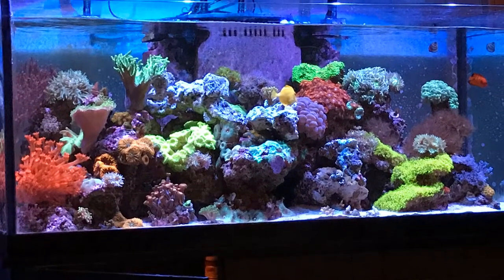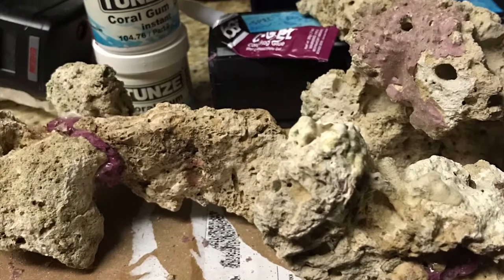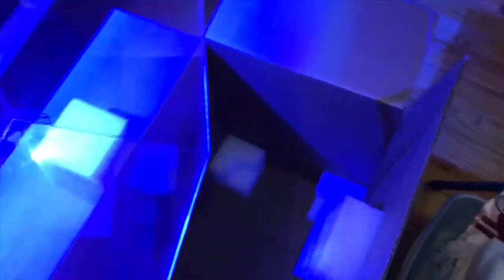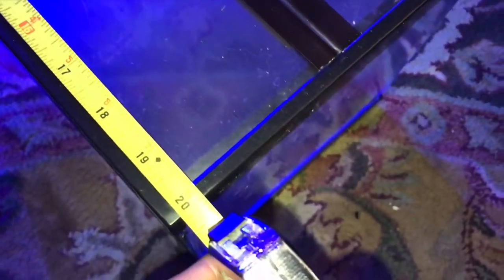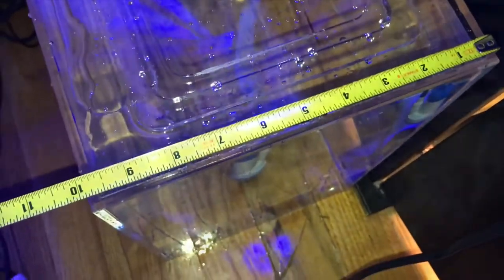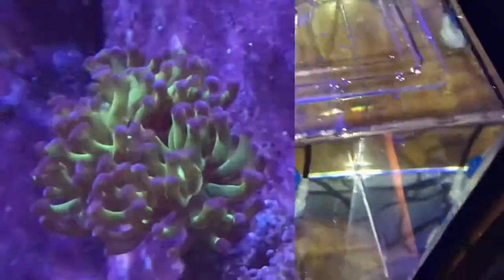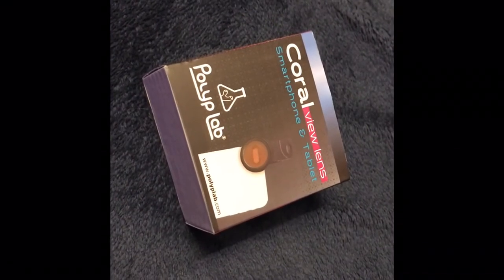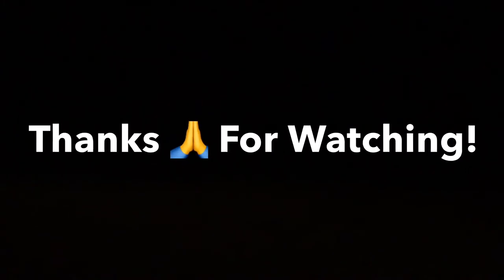Saltwater Supply Drop | Marine Reef Aquarium | SPS Shrooms Soft Corals LPS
In this video, I document adding accessories, upgrades and utilizing Tunze coral gum plus IC-Gel along with left-over Fiji rubble-rock.

Also started using again the Tunze Coral gum when mounting frags; a bit harsh in previous video on this product.  The Tunze Coral Gum sets very quickly but does not drive the Tunze 9415 skimmer crazy.

Although the same water volume as Aqueon 10 gallon, I found that the smaller Trigger System 10gal ATO foot print allows for slightly more days between refills.  Tested water parameters as follows:
- - 1.024
- - 78.7F
- - 8.14pH DT

- - 8.4dKH
- - Mg
- - Ca

- - PO4
- - NO3 (high range scale)
- - K